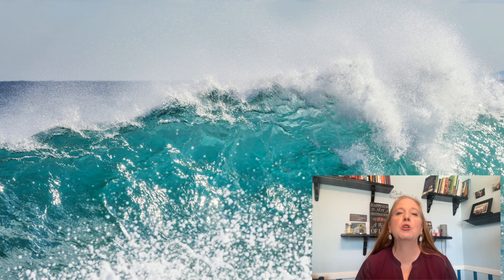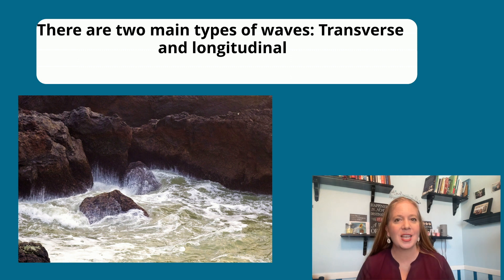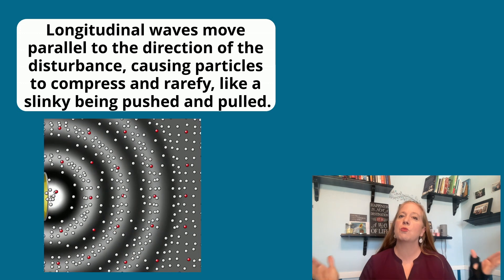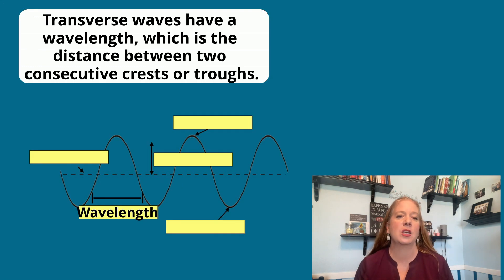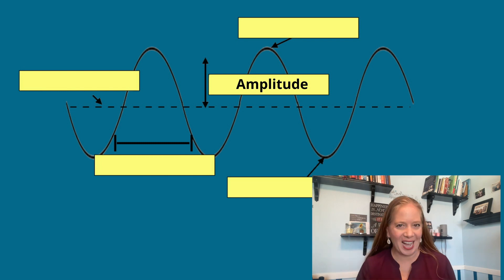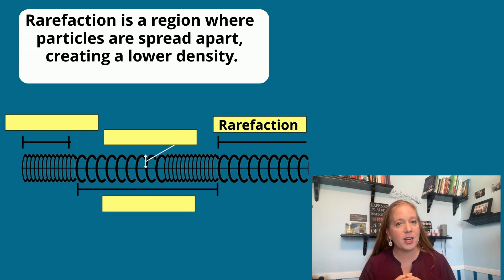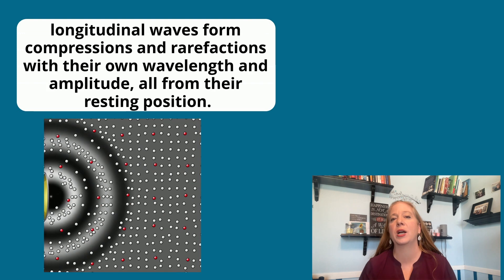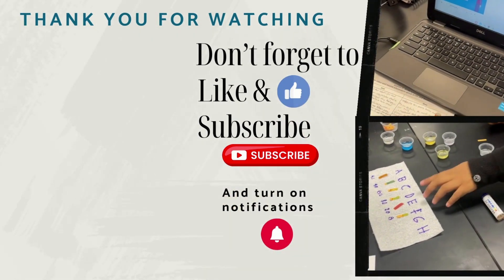parts of a wave: longitudinal and transverse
Waves, as energy transfers without matter displacement, originate from vibrations like raindrops on water or vibrating objects like drums or guitar strings. Mechanical waves travel through matter, divided into transverse (perpendicular disturbance) and longitudinal (parallel particle motion) types. Transverse waves exhibit crests (peaks) and troughs (valleys) with a defined wavelength and amplitude, while longitudinal waves showcase compressions (high density) and rarefactions (low density). Both wave types demonstrate distinct patterns and characteristics crucial for understanding energy propagation through mediums.

This video covers key vocabulary words:
✴️ Waves
✴️ Energy transfers
✴️ Matter displacement
✴️ Vibrations
✴️ Mechanical waves
✴️ Transverse waves
✴️ Longitudinal waves
✴️ Crests
✴️ Troughs
✴️ Wavelength
✴️ Amplitude
✴️ Compressions
✴️ Rarefactions